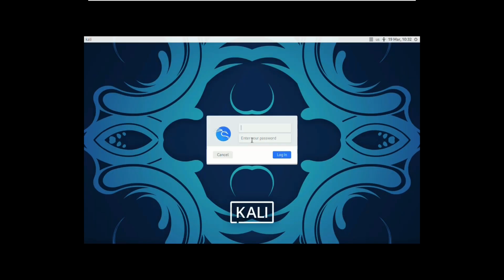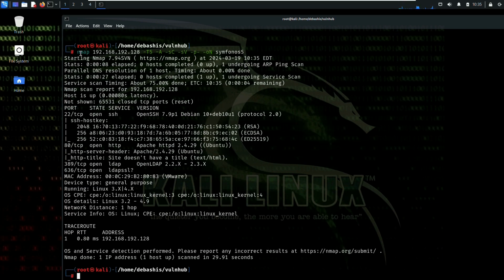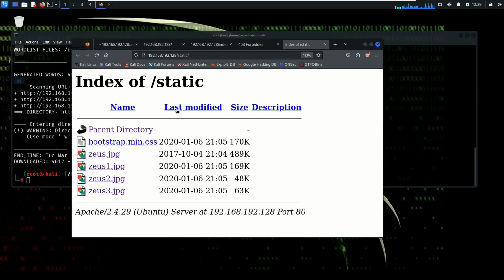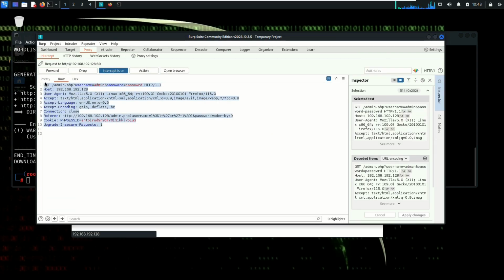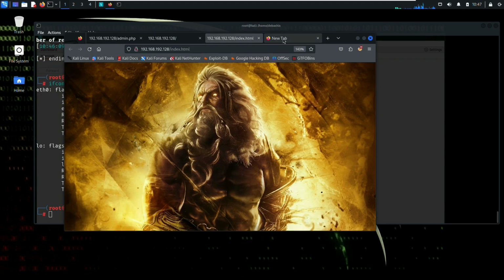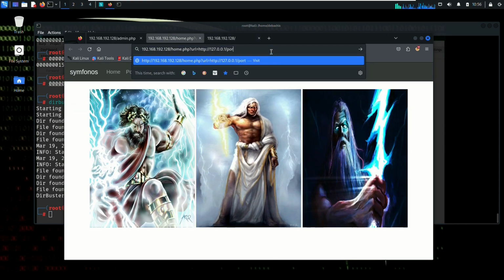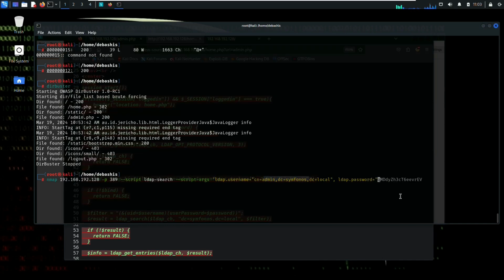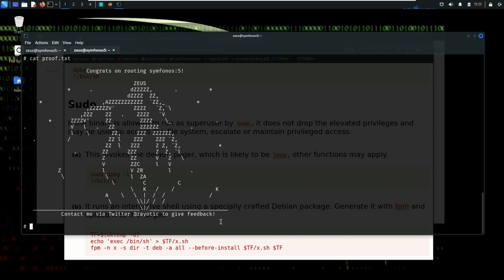symfonos:5 walkthrough.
Symfonos is a series of vulnerable machine from vulnhub. It is designed for VMware platforms and is a boot to root challenge where you have find flags to finish the tasks assigned by the author. This is part 5 of this series. please like this video 👍🏻 and if you want to see more contents like this, let me know anything you think about it in the comments.